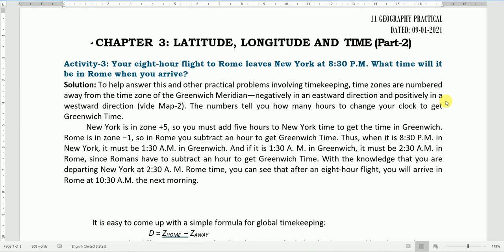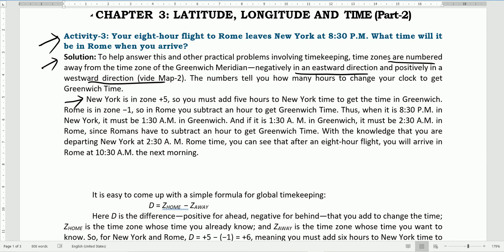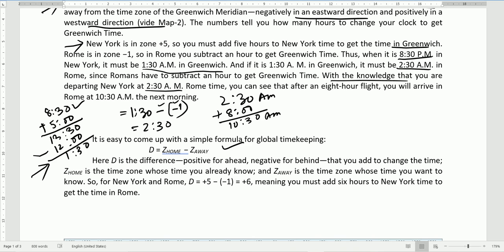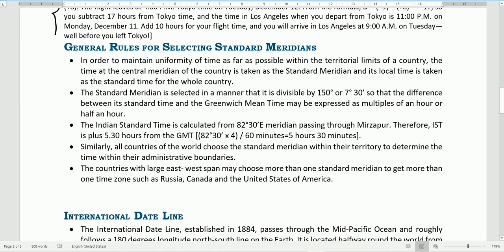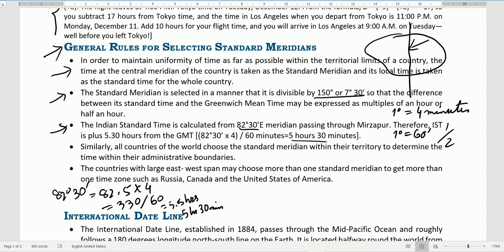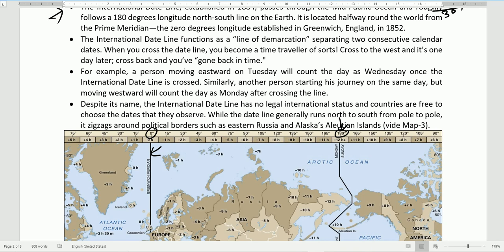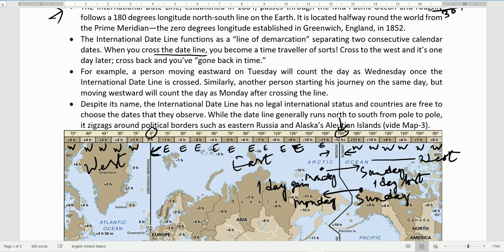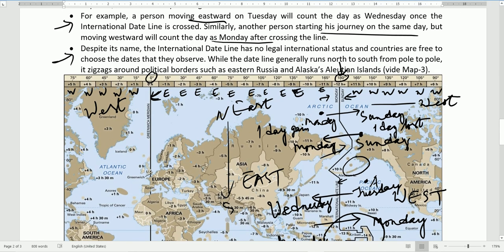Latitude, Longitude & Time (Part-2), Chap-3, 11Geography Practical by ShyamkumarKhangembam(PGT,NVS)